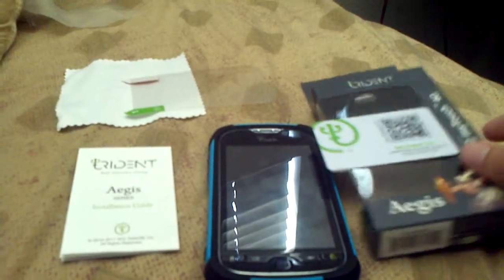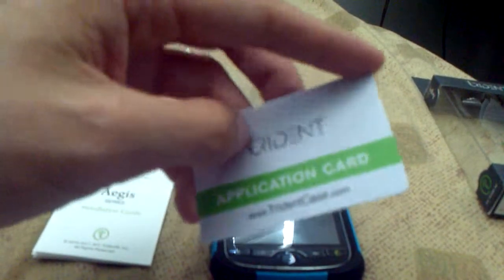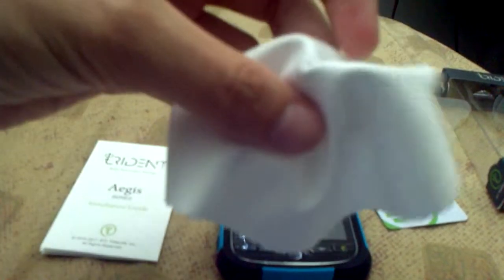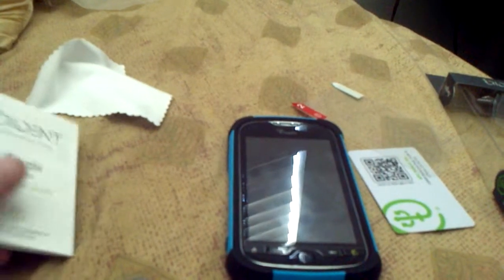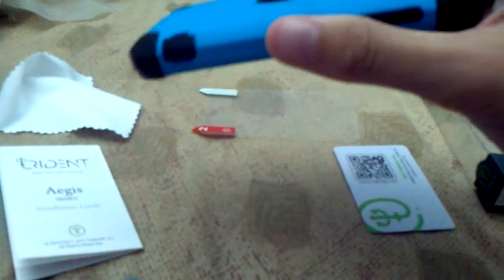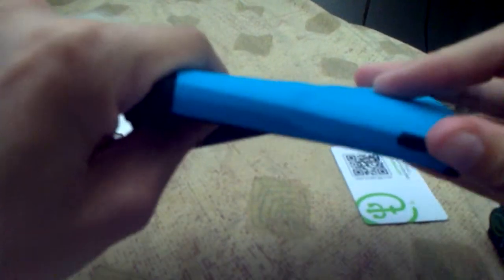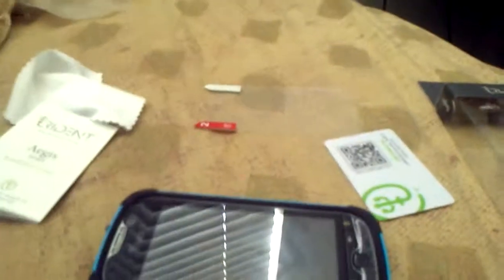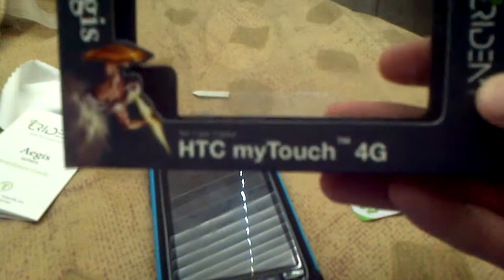[Review] Trident: Aegis